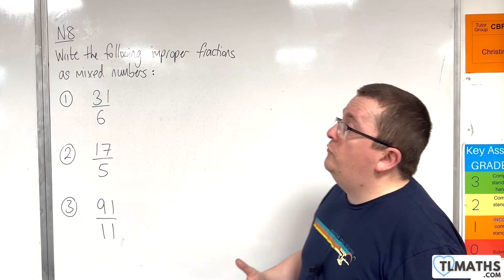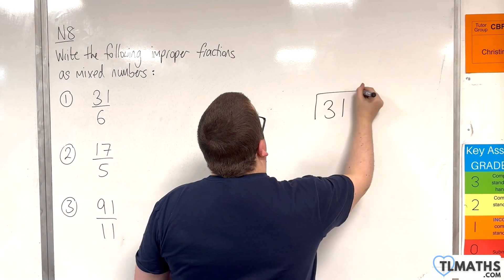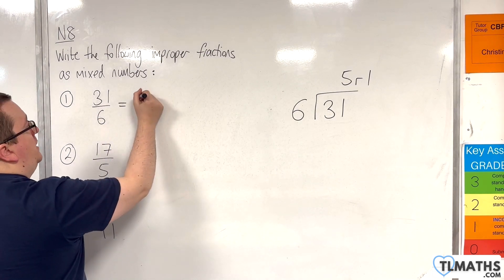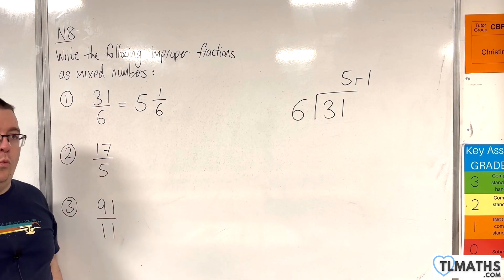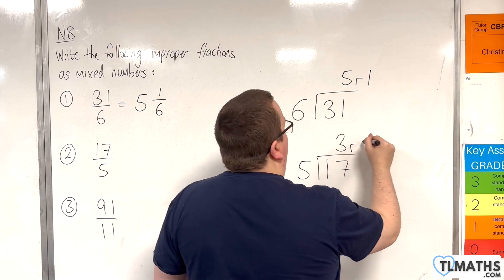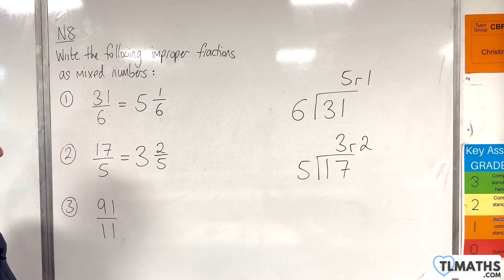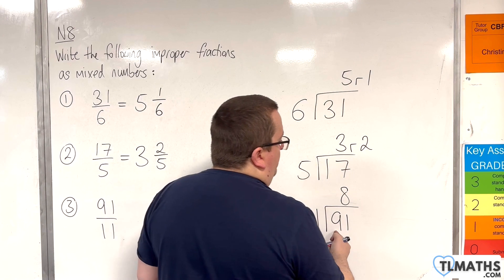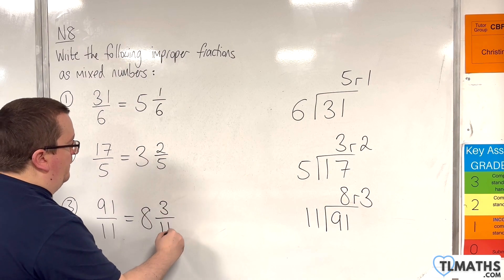GCSE Maths: N8-09 [Examples of Converting from Improper Fractions to Mixed Numbers]